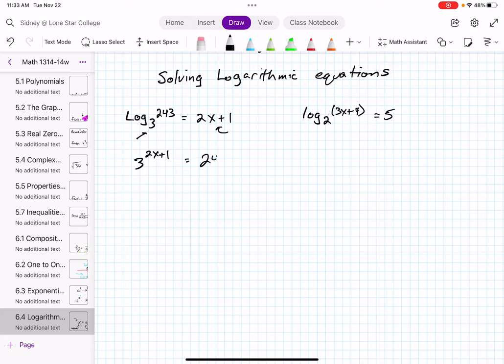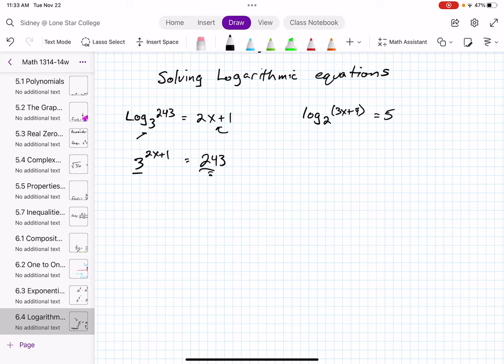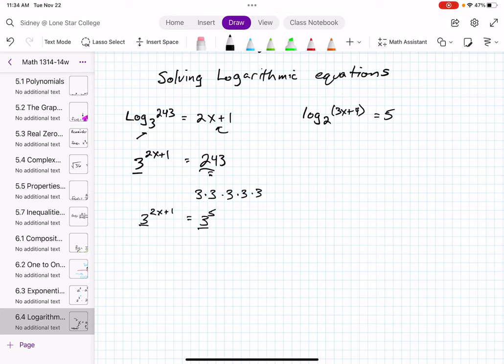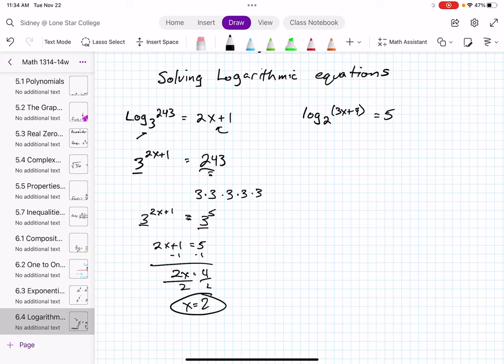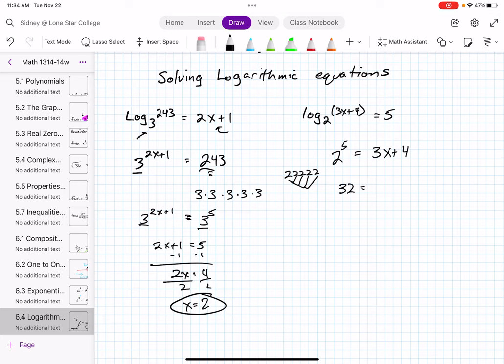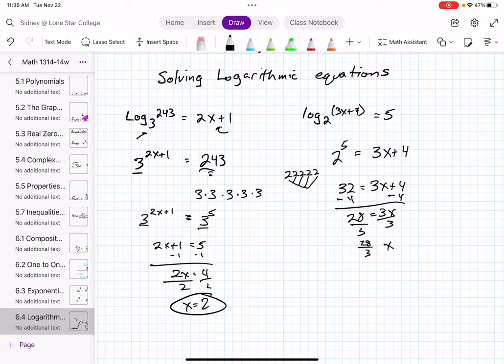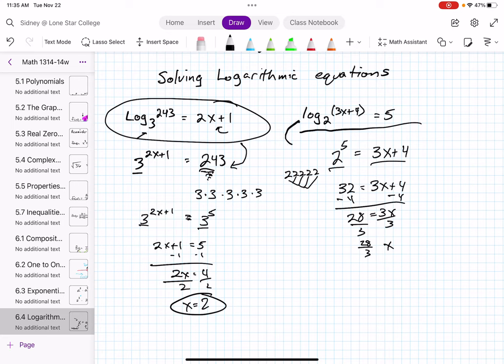6 4 Solving Logarithmic Equations